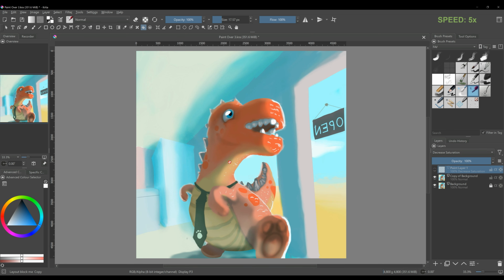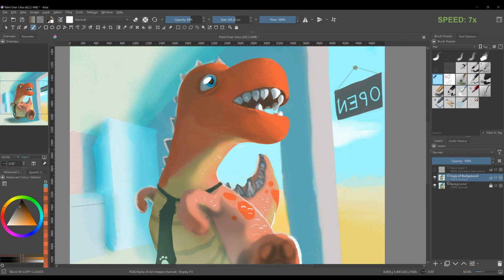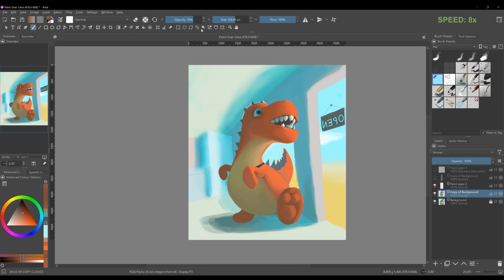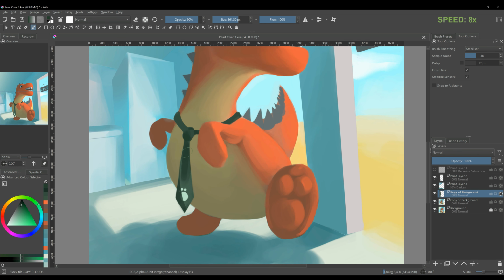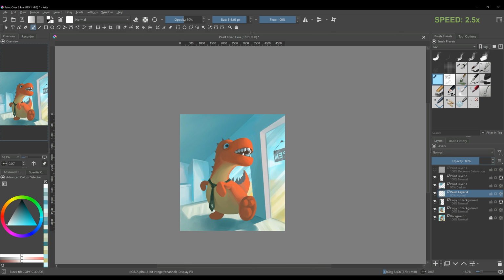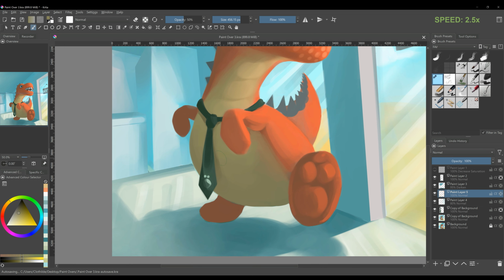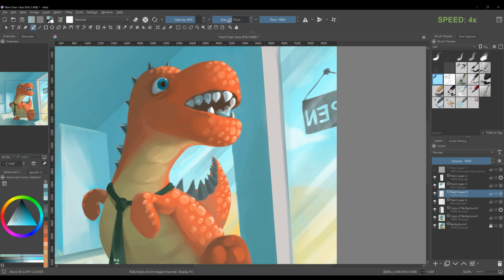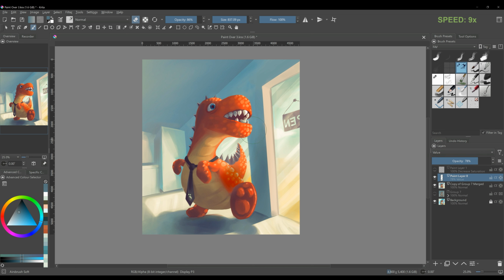Painting Over Your Art | Narrated Feedback #3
MUSIC
Child Makes You Happy by Pumpupthemind

ORIGINAL ARTWORK by lancediestroart

LOOKING FOR ART!
Don't forget to include any socials so that I can credit you in the video :)

The participation fee amounts to 15 euros for one hour of in-depth paint over and review!